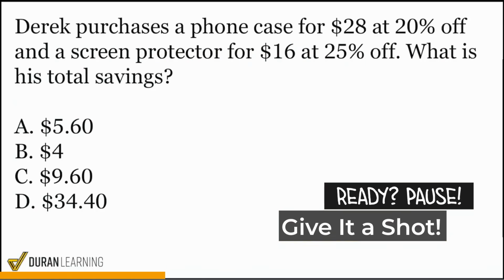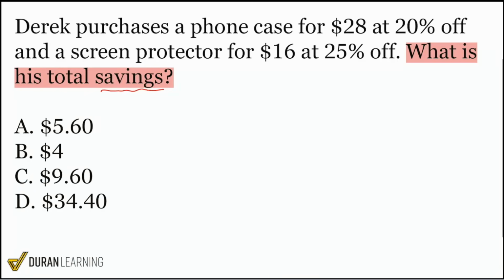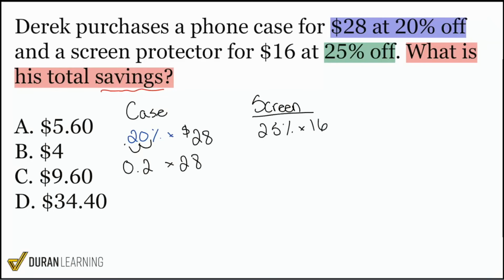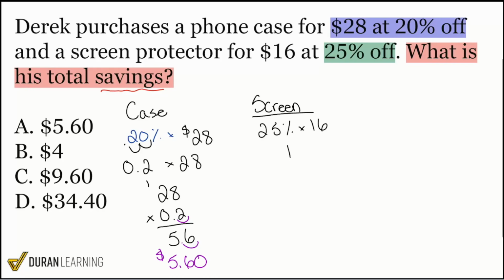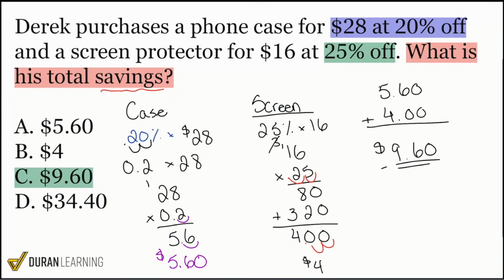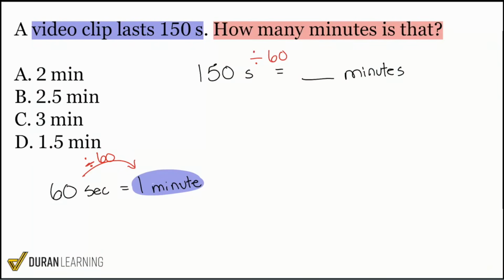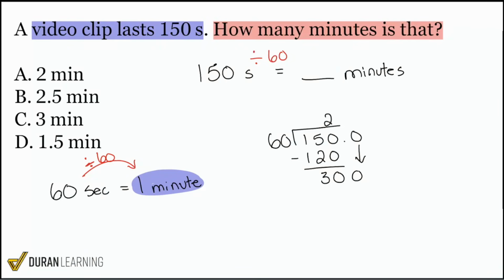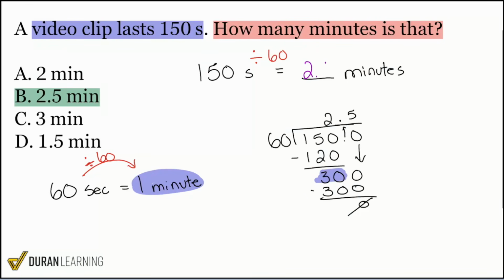ASVAB Arithmetic Reasoning: Percent Word Problems & Unit Conversions Explained!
Boost your ASVAB score with this focused walkthrough on Arithmetic Reasoning!
In this video, you'll master two of the most common ASVAB math topics: percent word problems and time unit conversions. If you're aiming for a higher ASVAB score and want to feel confident on test day, this video breaks down each problem step-by-step so you understand the logic and strategies behind every answer.

We'll tackle real ASVAB-style questions, including:
- (0:00) Derek buys a phone case for $28 at 20% off and a screen protector for $16 at 25% off. What is his total savings?
- (4:40) A video clip lasts 150 seconds—how many minutes is that?

Whether you're struggling with percent discounts or converting seconds to minutes, this video has you covered.